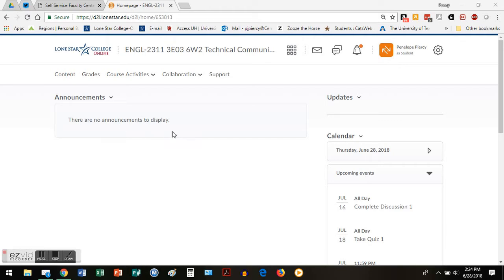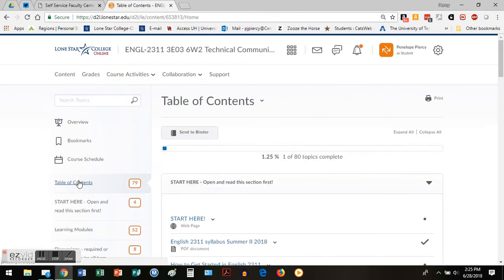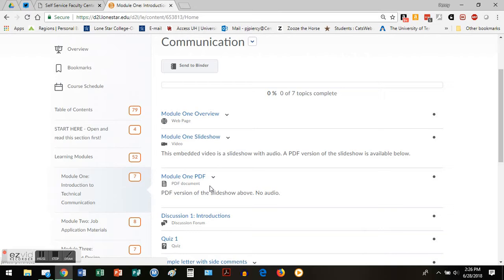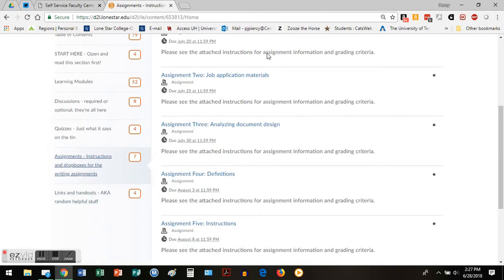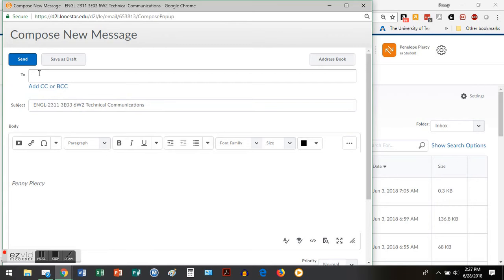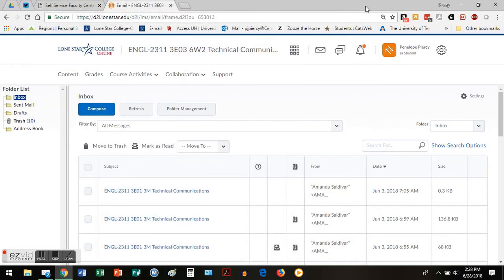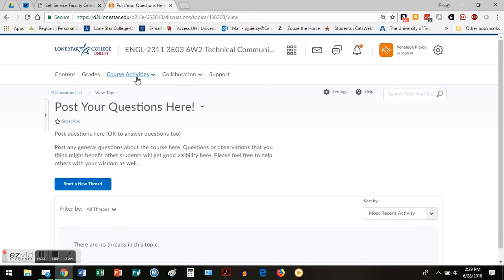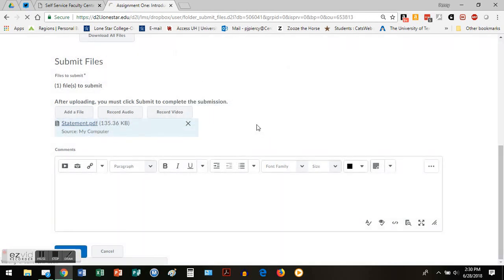Intro to English 2311 class site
An introduction to the D2L class site for Professor Penny Piercy's Technical Communications class at Lone Star College - Tomball, English 2311.